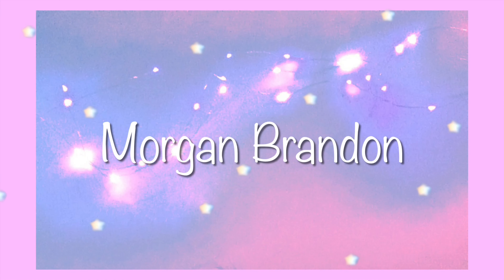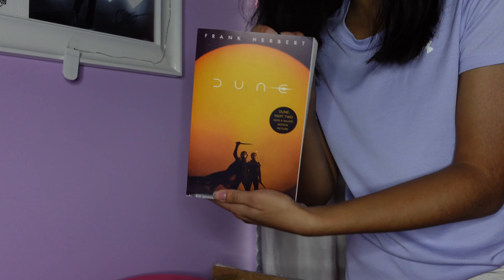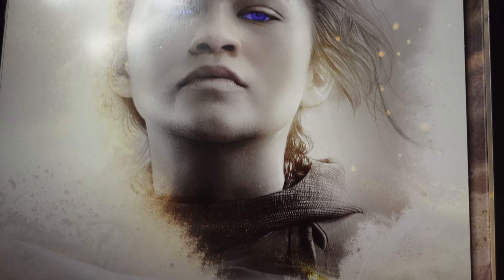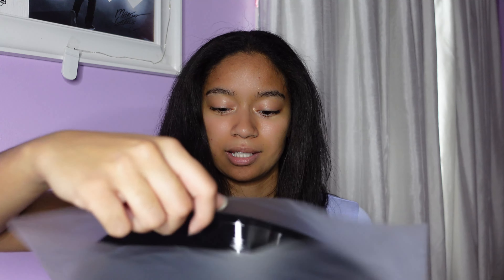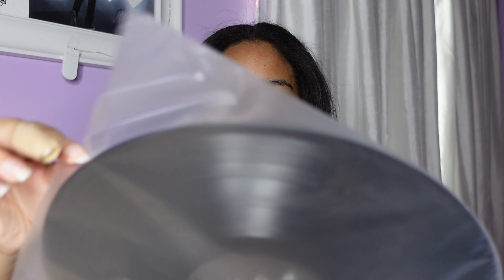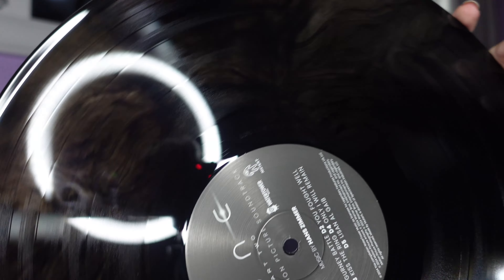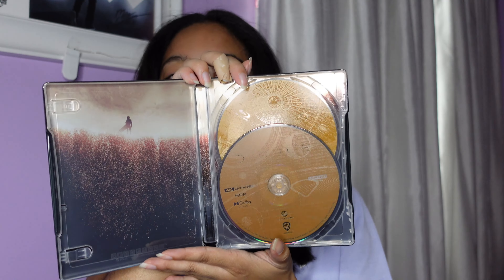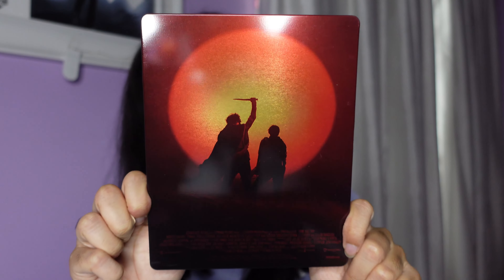HUGE Dune Unboxing Haul | Soundtrack Vinyl, Book, DVDs, & More!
It was really exciting to unbox all the Dune merch and music!